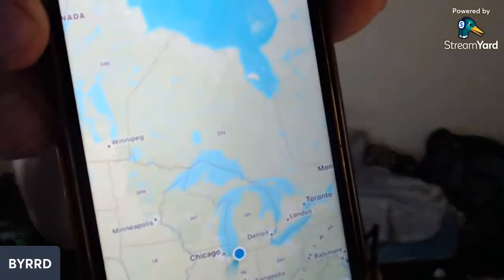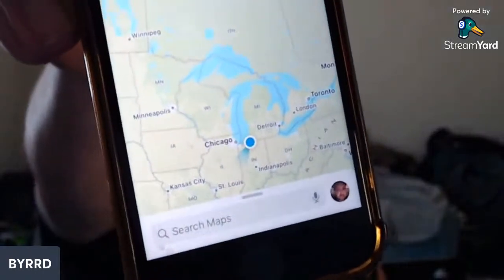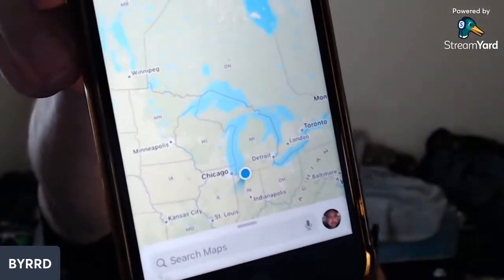would you settle for a single mom that has 3 kids or more?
would you settle for a single mom that has 3kids or more? chit chat with us.